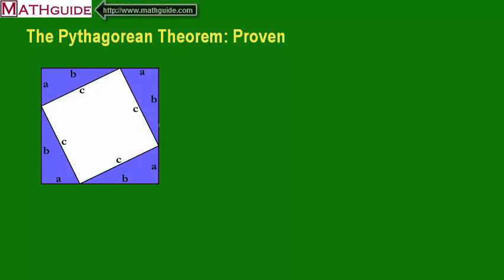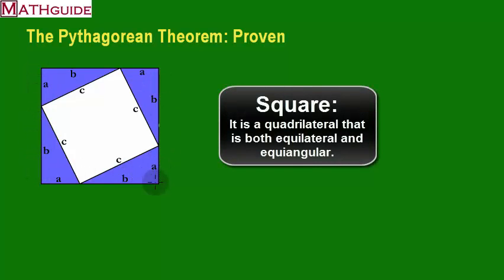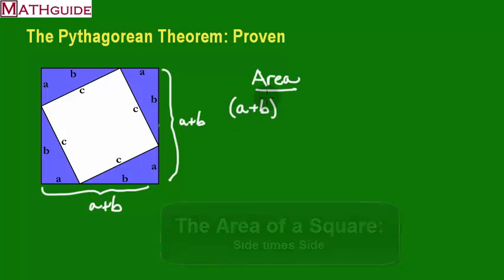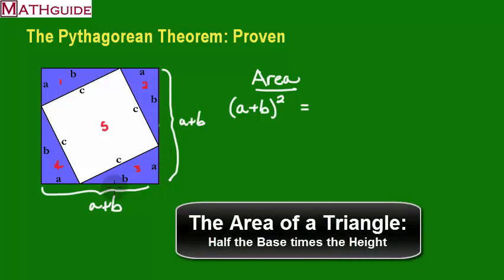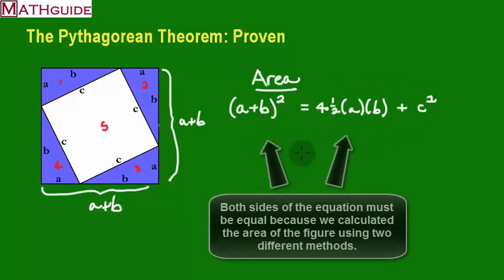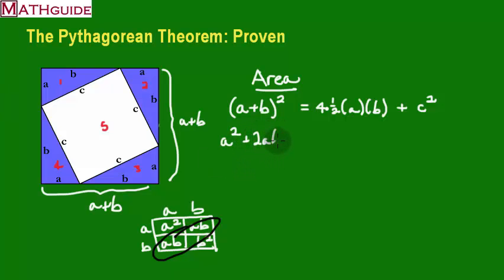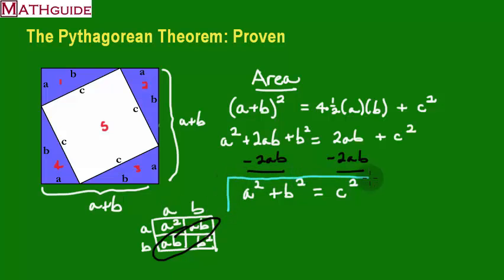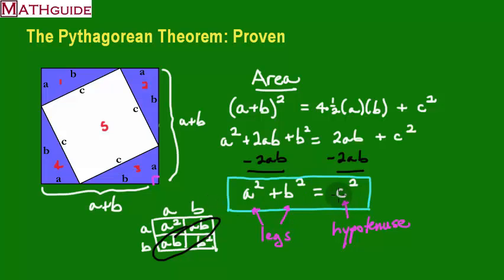Proof of The Pythagorean Theorem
This MATHguide video is a proof of the Pythagorean Theorem.